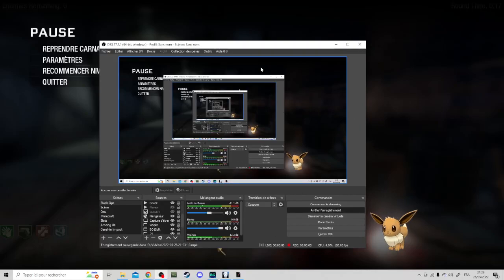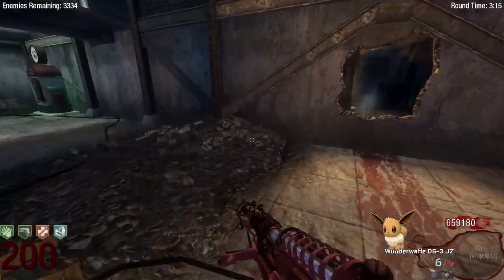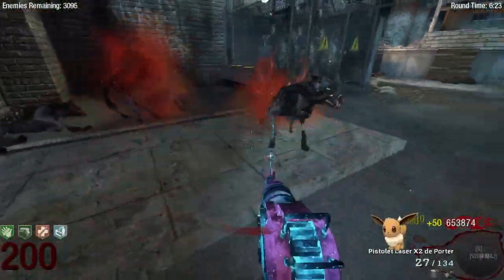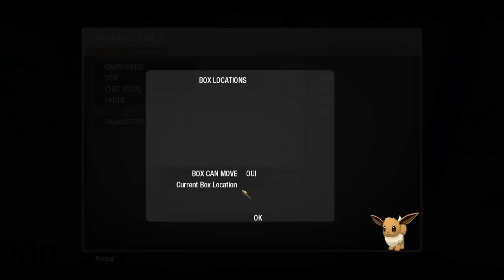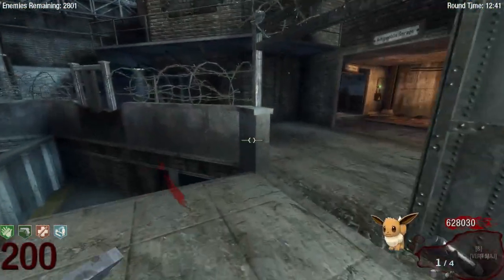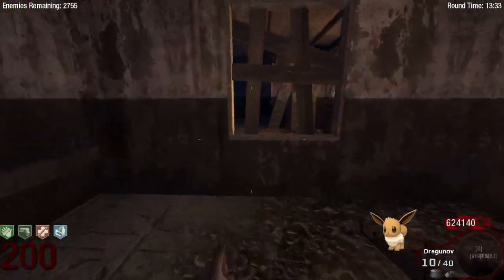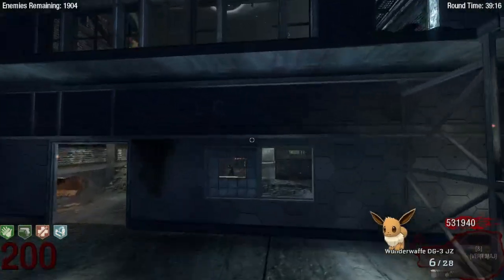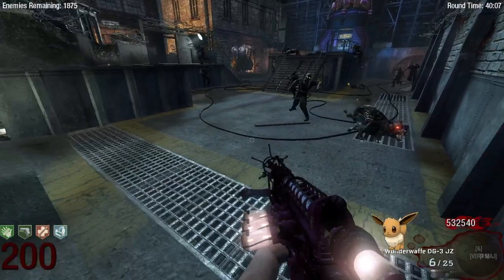How to play trade strat for World Record on Der Riese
So here it is, a trade strat video wowow omgomg

That's how to play trade strat even better than my 250 game, I was talking while playing so I tried to think about everything that I could think of, sorry if I forgot a few things or if a few things are unclear

someone pls beat my 250 game ffs